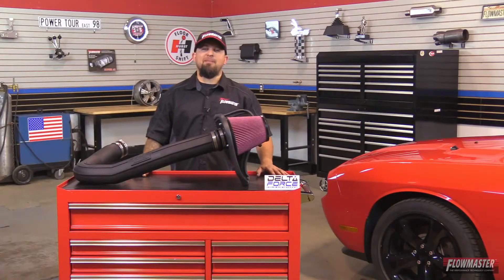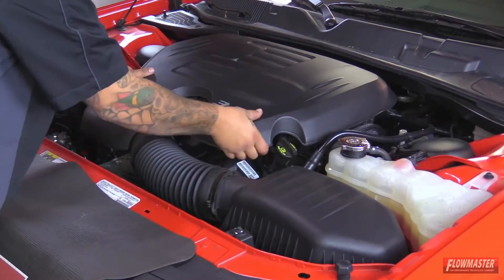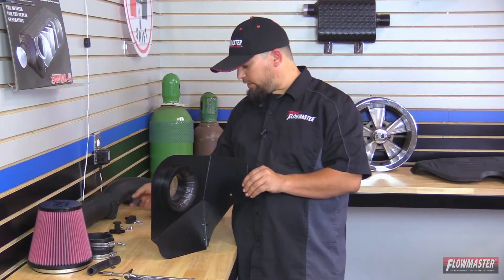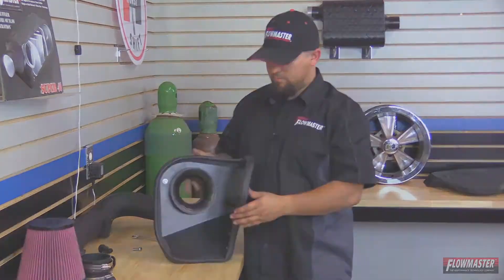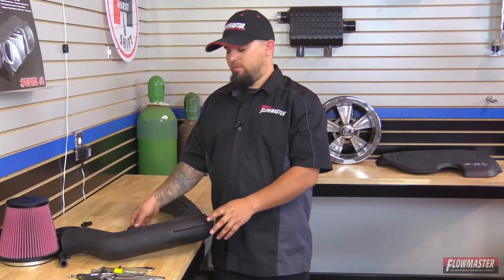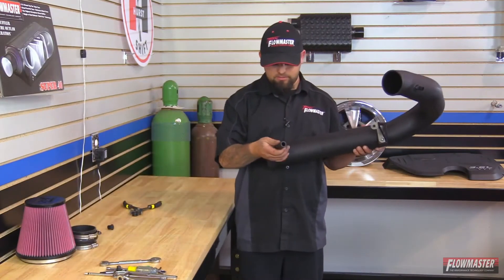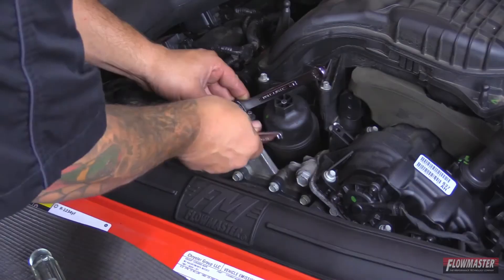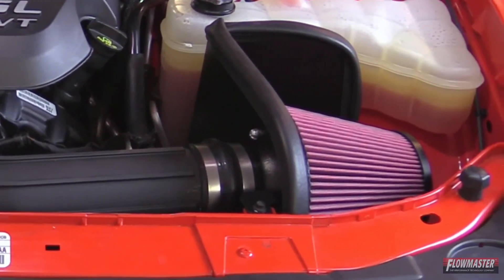Flowmaster Delta Force Cold Air Intake for 11-17 Challenger/Charger/Chrysler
Take the performance of your vehicle to the next level with the addition of Flowmaster's new Delta Force Cold Air Intake system for 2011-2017 Dodge Challenger, Charger, and Chrysler 300C with 3.6L engines.
The Delta Force system has an ultra-trick looking custom molded cross-linked polyethylene (XLPE) high-flow intake tube which helps dissipate heat quicker than aluminum intake tubes resulting in a cooler intake charge, black anodized aluminum fittings, high quality reinforced silicone couplers and all stainless steel hardware.